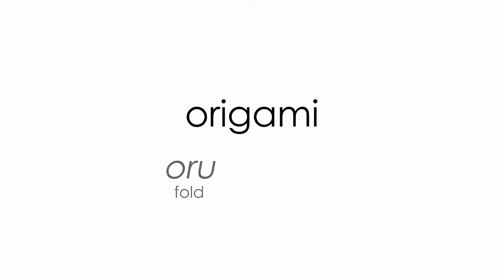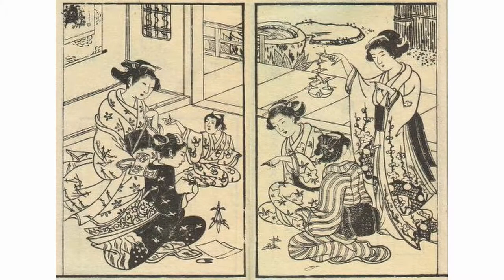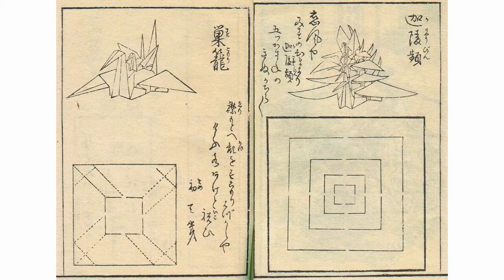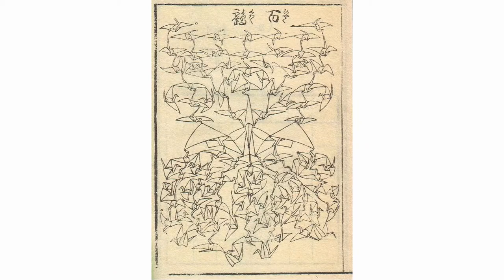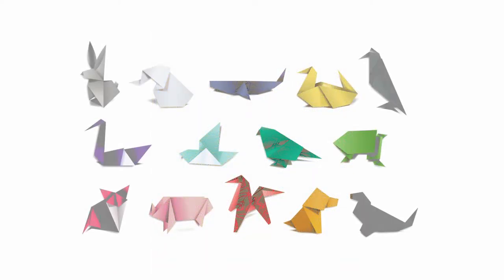Observational Origami Drawing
00:00 Inspirational Beginnings
01:08 Materials and Folding Origami Subjects
02:28 Drawing From Observation
05:35 Second Drawing (Inverse Shading)
07:50 Outro